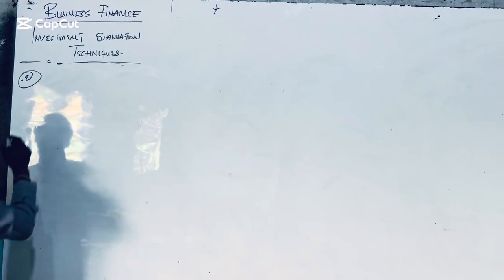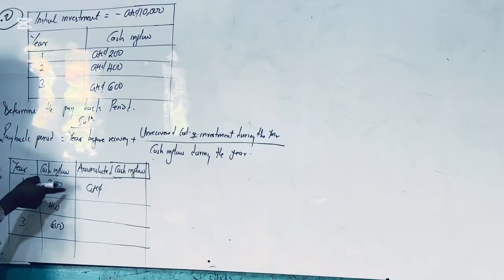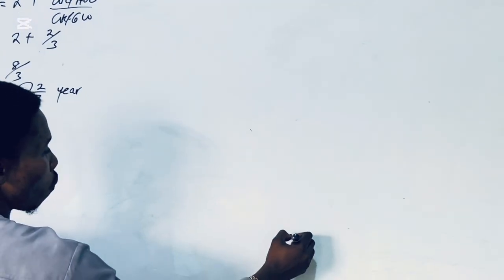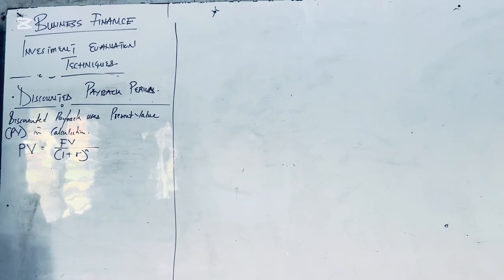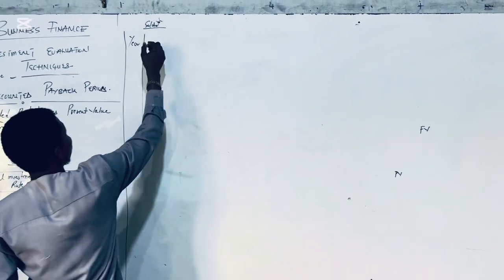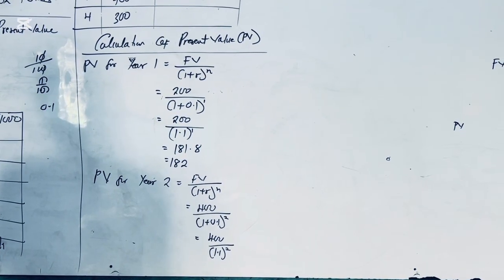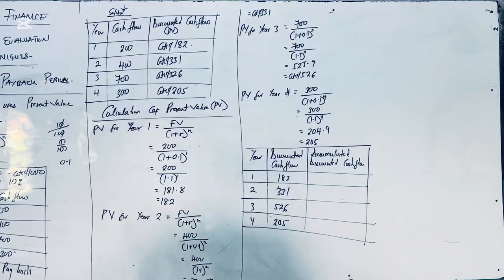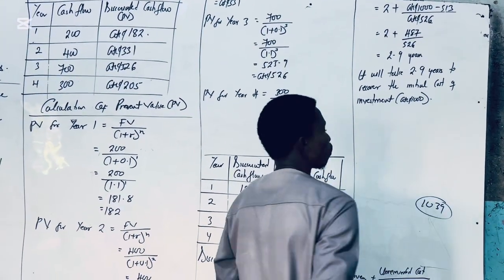LESSON ON DISCOUNTED PAYBACK PERIOD …. Final Part